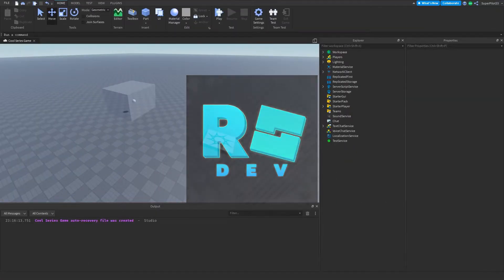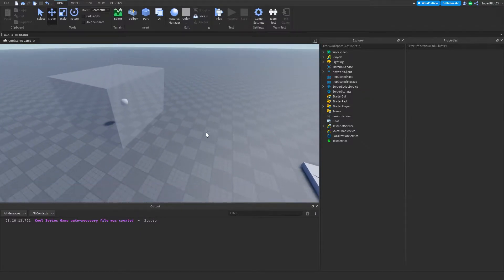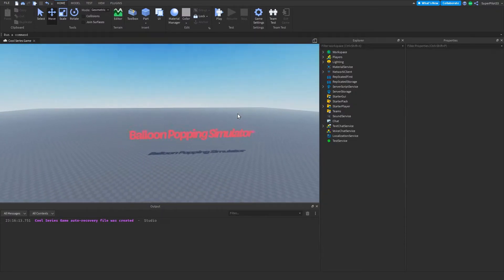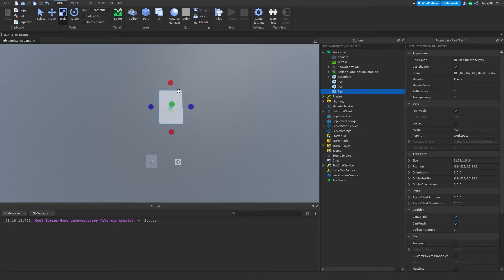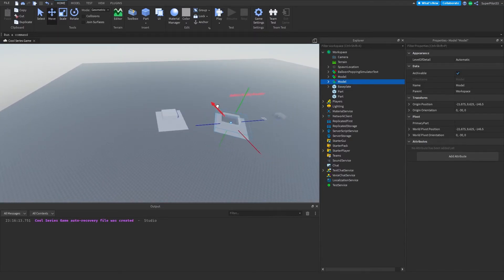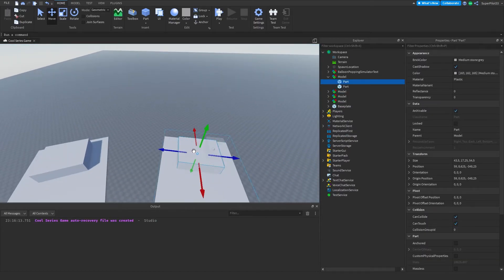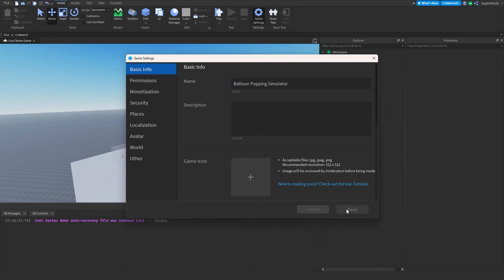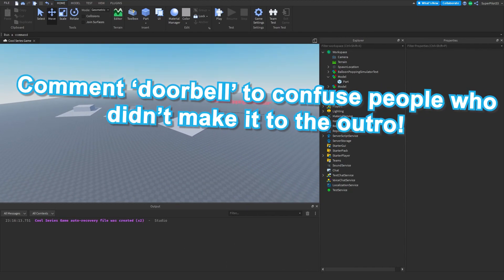How to Make Your Own Game - Game Idea!